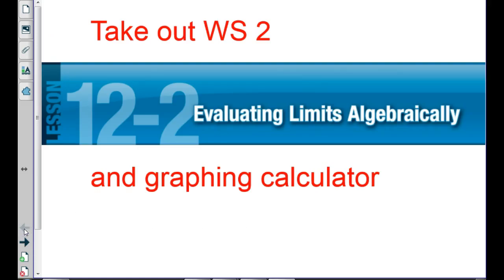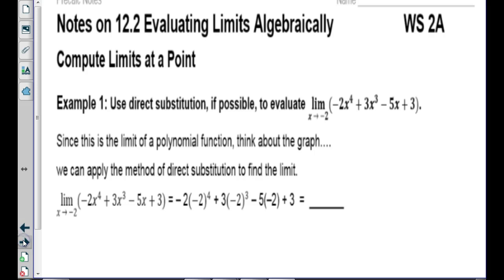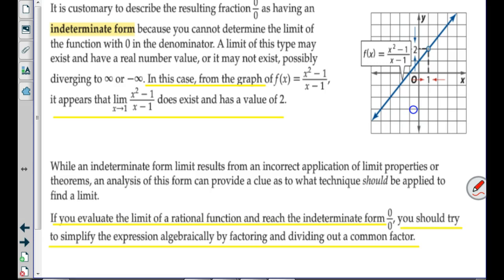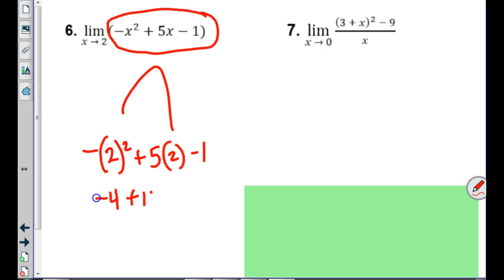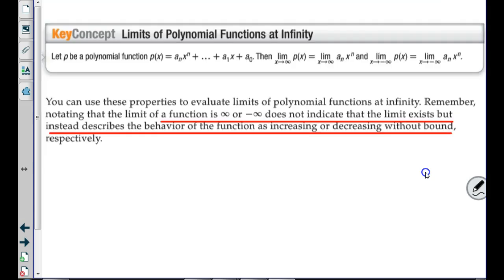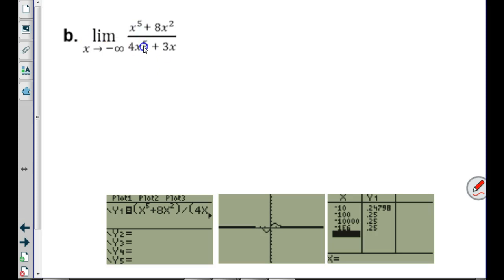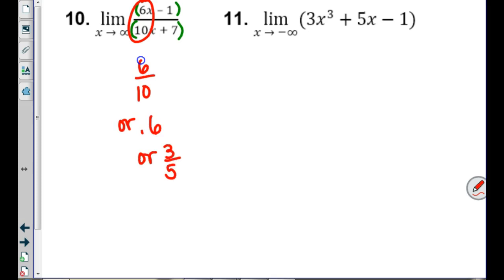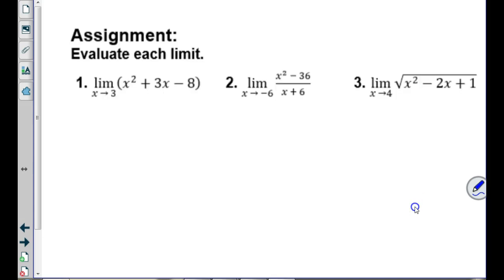12.2 More Limits 5.23.19